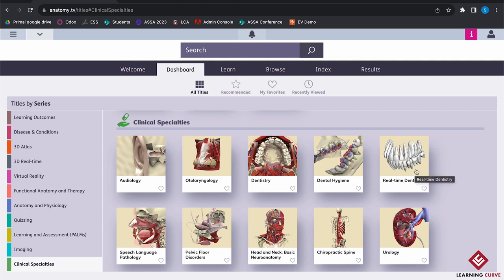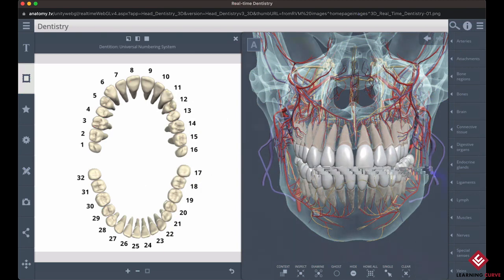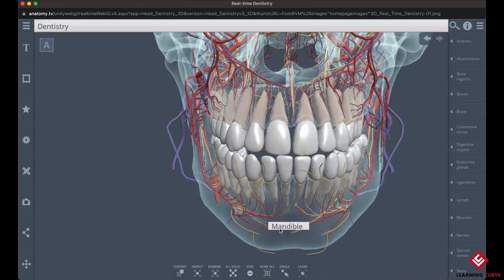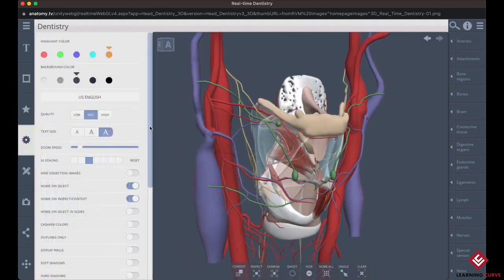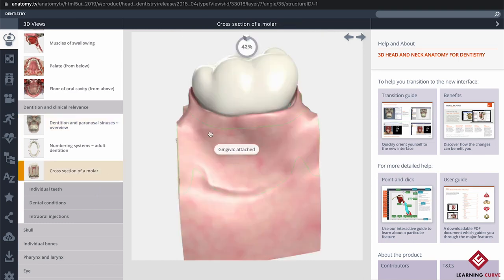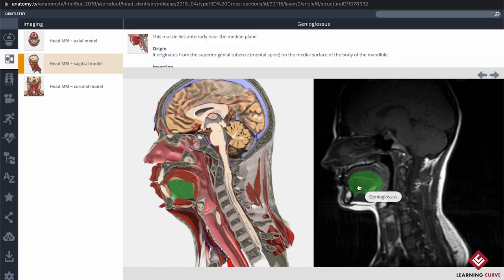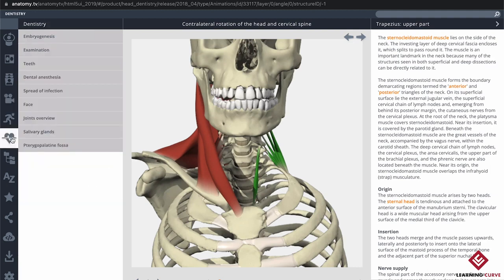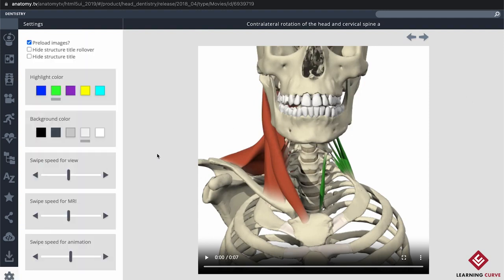Dentistry Clinical Specialty tutorial: Primal Pictures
A brief tutorial to walk you through how to use the Real-Time Dentistry and Dentistry Clinical Specialty on Primal Pictures. You go-to resource for 3D anatomy relevant to this clinical discipline.

This tailored solution combines Primal’s unique functionality with a set of tools perfect for every stage of dental education – from learning head and neck anatomy, to understanding diseases and conditions and practicing surgery. Built by specialists and expertly curated, the package provides high-quality, interactive content, with authoritative clinical 3D views and thousands of anatomical structures reconstructed from real data.